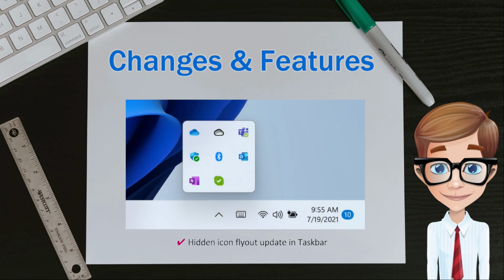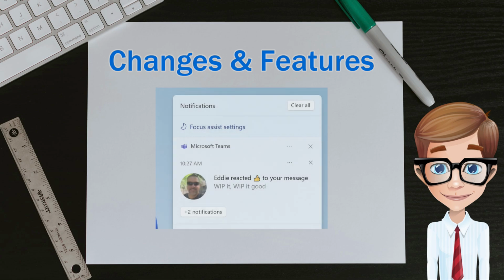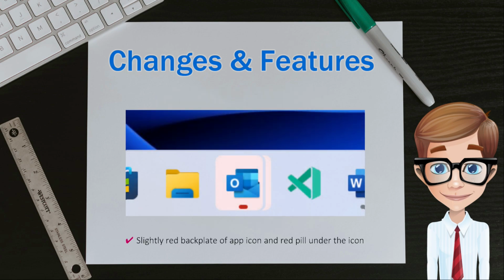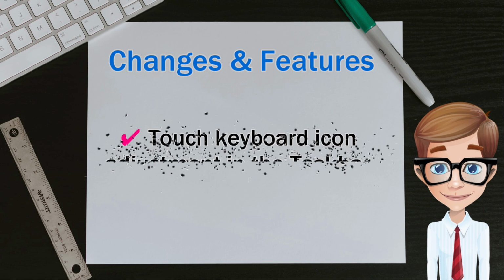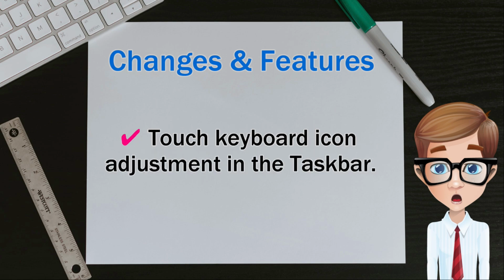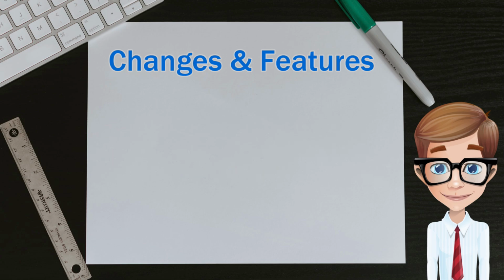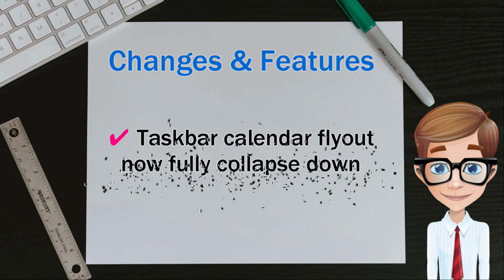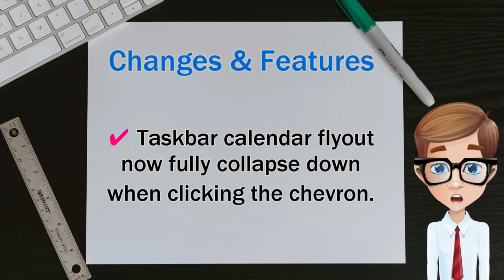Windows 11 iso Download Build 22000.100 I Features and Changes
Download Windows 11 Build 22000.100

✅  Download Links ✅

*** Full ISO Download Links***

*** Standalone Update Only from Build 22000.71***

✅  How To Manually Update from build 22000.71 ✅

1. Download the Standalone Update Above

2. Extract the Folder to your Desktop

3. Run the W10UI.cmd (Run as Administrator)

4. Press "0" to start the update

5. Wait until it's completed then restart your PC.

✅ NOTE:

If this is your first time installing Windows 11 to your PC,
make sure you check the requirements first. If your PC doesn't
fit the requirement and Windows won't allow you to install Windows 11
head to this video 🔗 to learn how to bypass the securities of Windows 11.
Be sure to make back up of your files first.